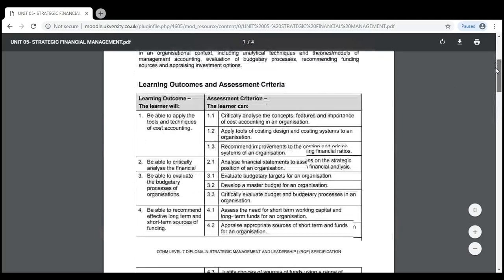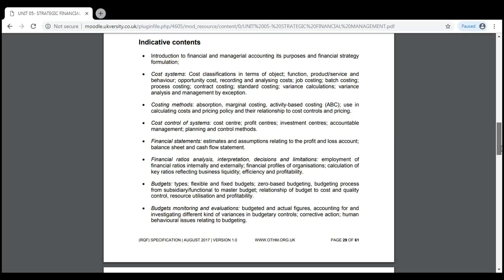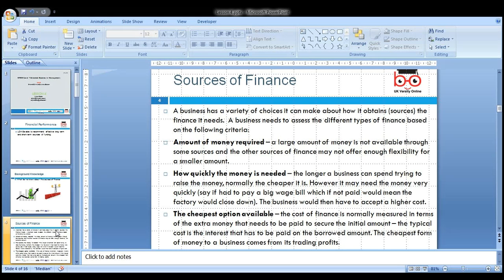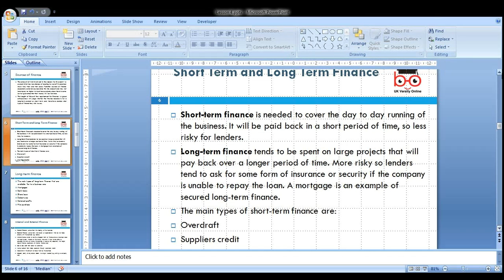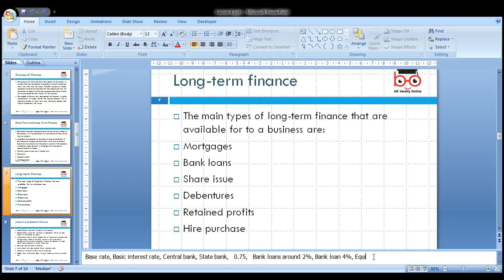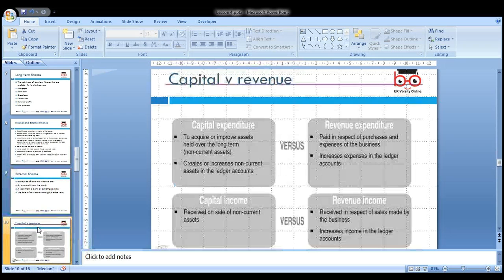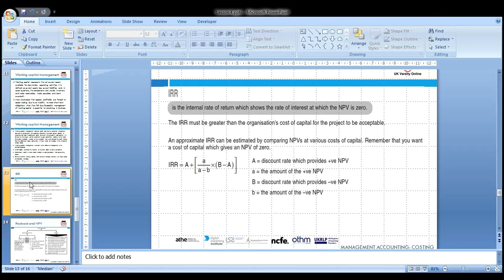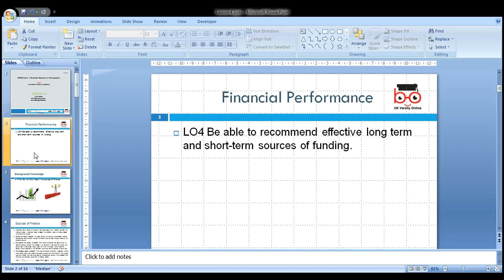OTHM L7 SML UNIT 05 STRATEGIC FINANCIAL MANAGEMENT Session 4 2018 11 03